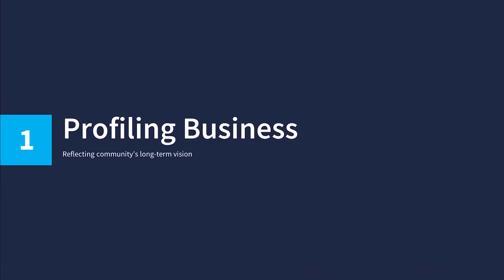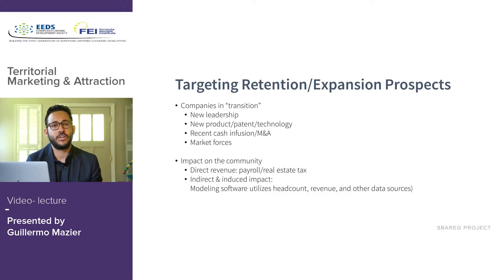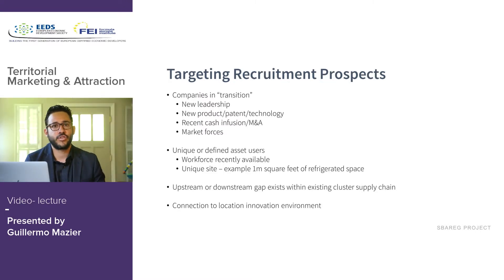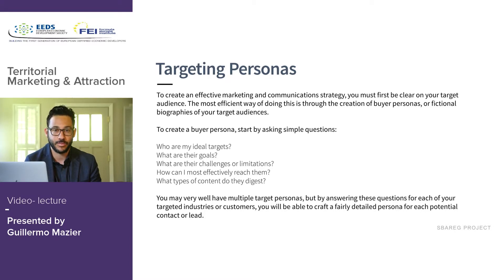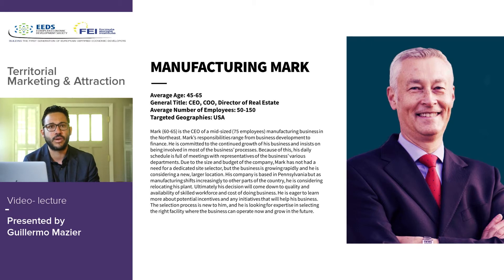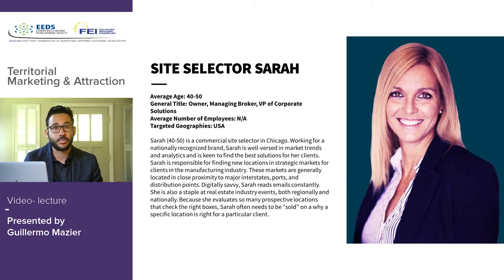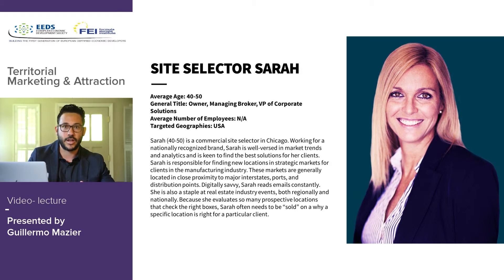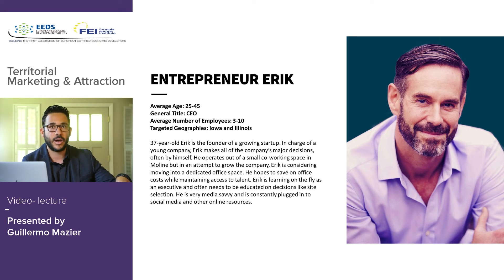Section 1 PROFILING BUSINESS TO ATTRACT improved 1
How to profile the business you want to attract to your region?